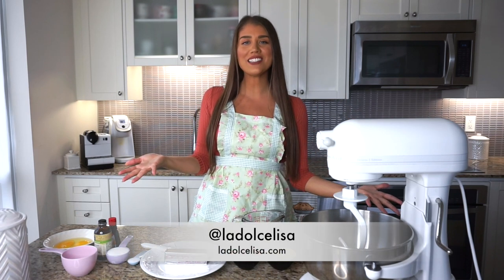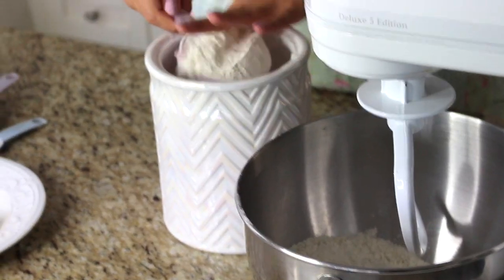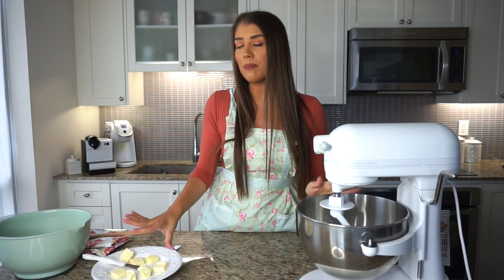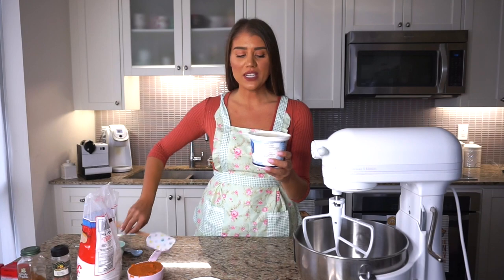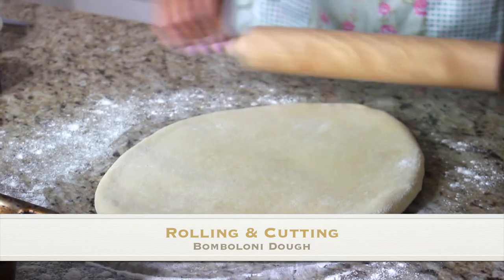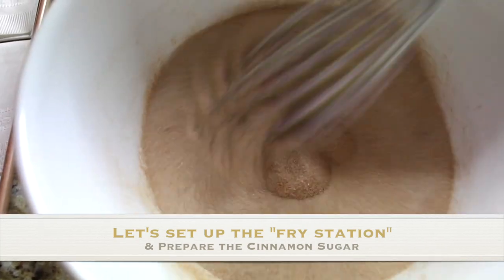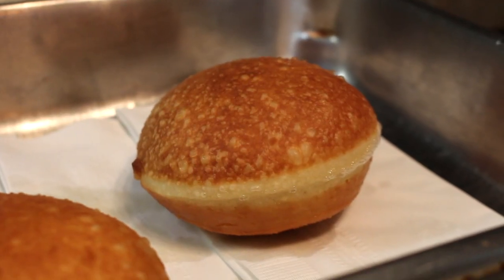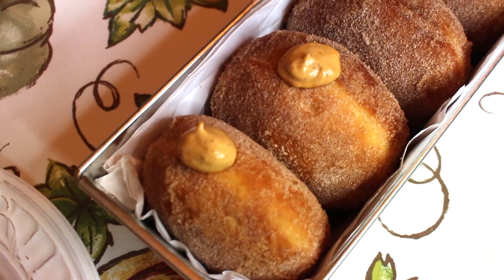Bomboloni | Pumpkin (Spiced) Filled Donuts | Thanksgiving Recipe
With the lovely Autumn season upon us (not to mention Thanksgiving - if you celebrate), this cold weather has me craving spiced baked goods. I decided one of the most comforting desserts has to be a fluffy donut (or doughnut as we say in Canada), but not just any donut - a bombolone. Bomboloni (or Bombe) are essentially a stuffed Italian doughnut, commonly filled with a custard or even Nutella. Both great options, but not Autumnal enough for my liking. I decided one of the best fillings for this time of year would have to evoke my favourite spiced flavour - the pumpkin! I will show you how to make these bomboloni as well as a pumpkin (spiced) mascarpone filling for these beautiful doughnuts. Most commonly, these are tossed in sugar, but to further highlight that Fall feeling, I coat them in a cinnamon sugar (which makes them good enough to eat, even without this delicious filling). Check out my blog post for the written recipe (ingredients & instructions):

If you decide to make these Bomboloni, please let me know how they turned out :)